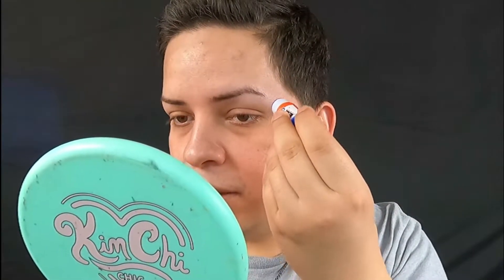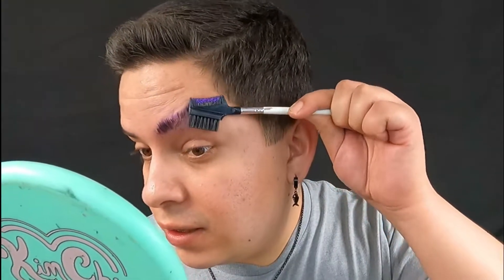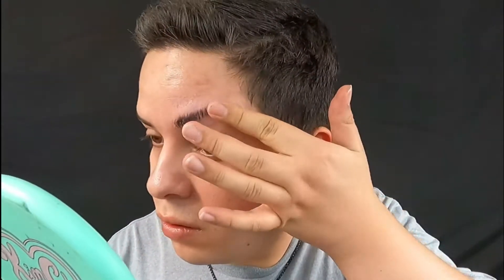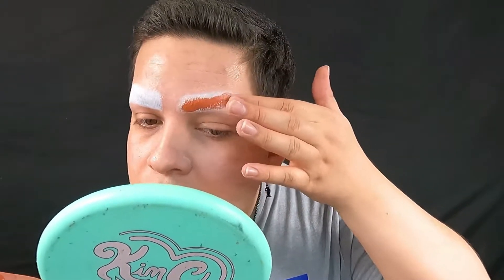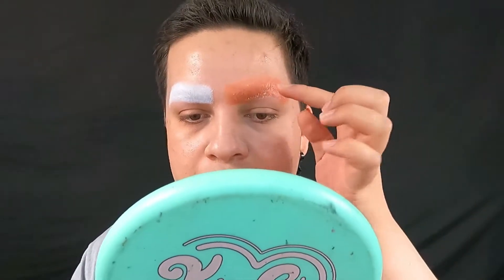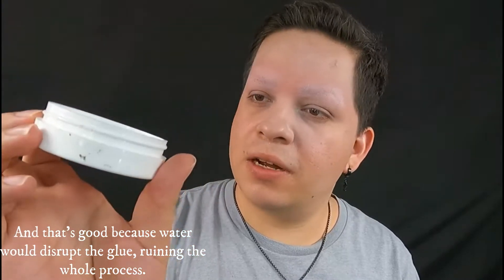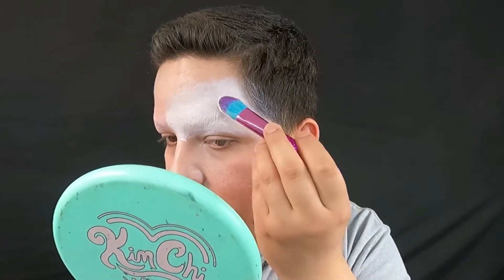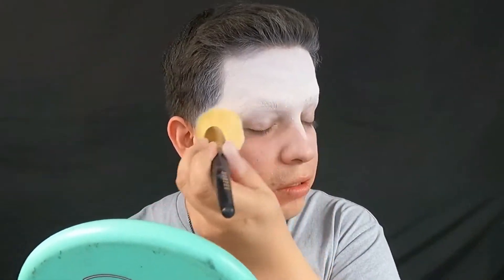How To Block Your Brows for Drag or Special Effects Makeup!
I've been practicing my techniques for brow blocking and now I can confidently teach you guys! So here's a video on how I do that. I will be doing my face white today, but I will be posting a follow up video on how to do brows from the point where my brows are covered, on but with skin toned foundations so that you can see that my technique works both ways.
I hope that this video can really help you get your brows blocked and open many more possibilities for your glam makeup!
I would also love to start a series where I would do different drag queen's signature makeup looks, I could do queens like Violet Chachki, Trixie Mattel, Rock M. Sakura, or whatever you guys suggest!

Makeup Used:

Elmer's Glue Stick in Disappearing Purple - Make sure it's moist so that you get the best coverage, if it's dry, honestly just toss it.

Mehron White Setting Powder  - There's other brands that have this but I know this one for a fact is effective.

Mehron Clown White Face Paint - This is a strong cream foundation perfect for making that white face base. If you wanted to do a Gottmik look, this one would be it.

(also sold in Mehron.com but I wanted to let you know Beauty Bay is a retailer in case you want to get more makeup besides Mehron's and pay shipping for that one order only.